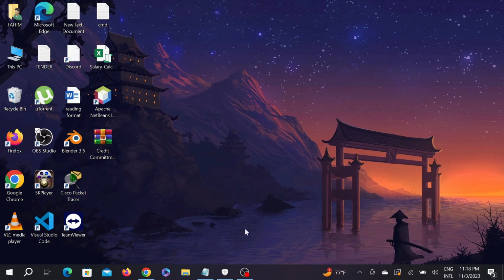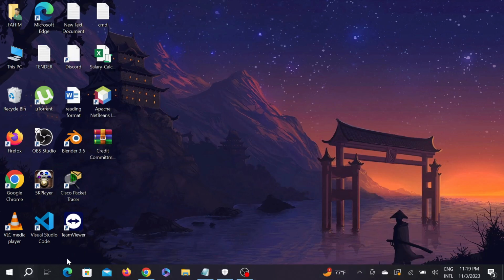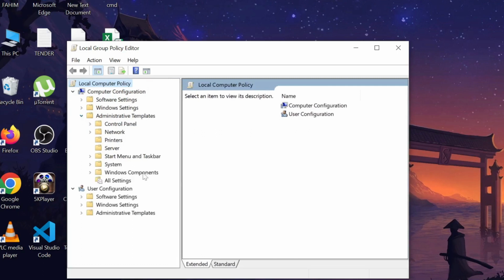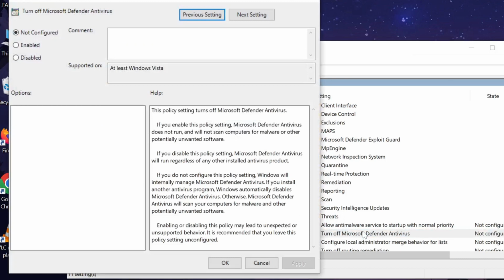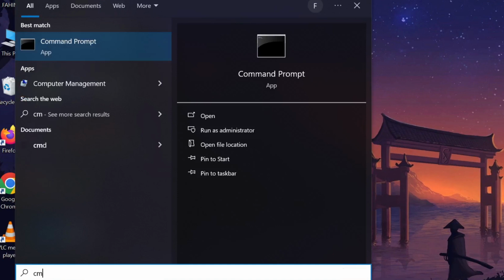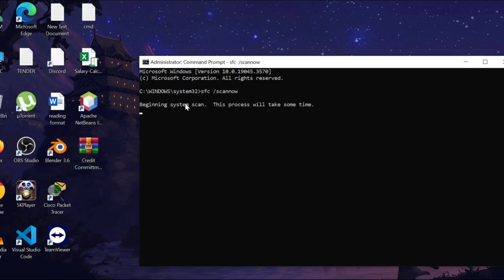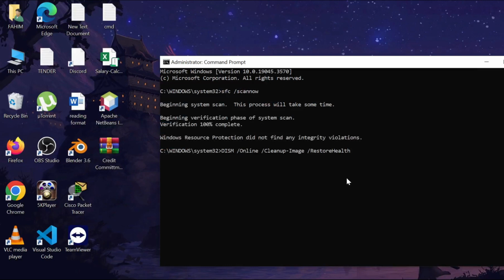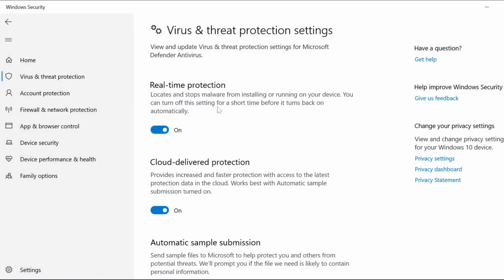How to Fix Can't turn On Real-time Protection Windows Defender on windows 10/11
In This Video You Will Find How To Fix Windows defender real-time protection can’t be turned on in windows 10 and 11 With 2 Methods .

𝐓𝐇𝐄 𝐑𝐄𝐆𝐈𝐃𝐓𝐑𝐘 𝐏𝐀𝐓𝐇 + 𝐂𝐎𝐌𝐌𝐀𝐍𝐃𝐒 𝐓𝐄𝐗𝐓

HKEY_LOCAL_MACHINE\SOFTWARE\Policies\Microsoft\Windows Defender\Real-Time Protection